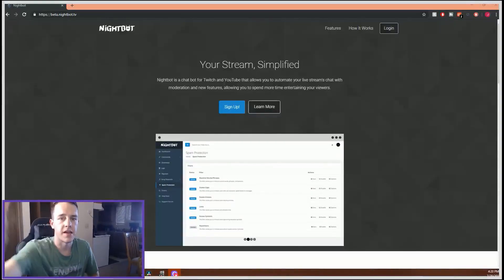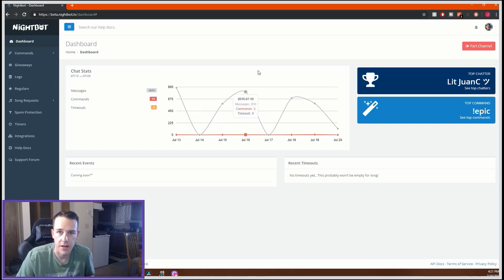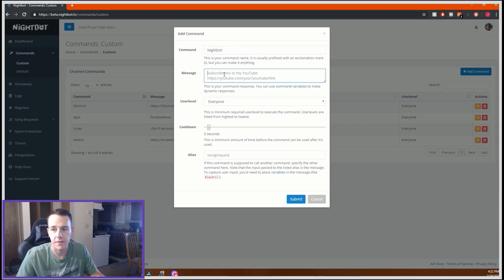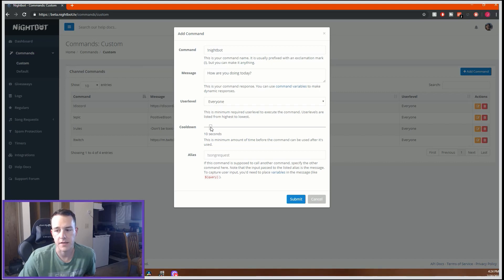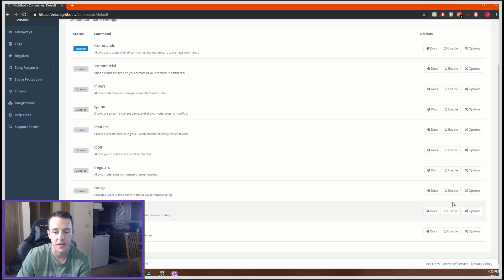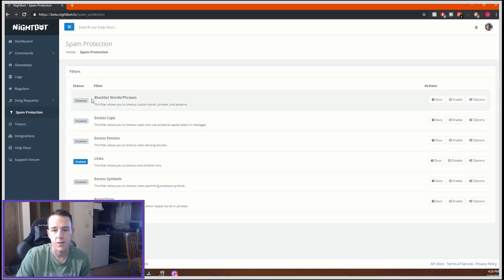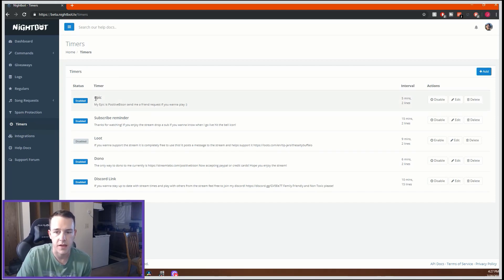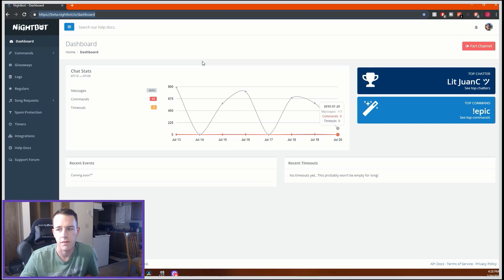How To Set Up NightBot For Your Stream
How to set up nightbot for your stream! Whether you want nightbot for your youtube stream or twitch stream this tutorial will show you how.
The process is easy and should take only a few minutes. Nightbot is a free moderator that you can use in your stream to do all kinds of things and I will be showing you a breakdown of its uses.
Nightbot is great for youtube and twitch streaming and manages your chat for you during times that you are too busy to filter the chat or if your chat is on another screen. If you are a mobile streamer you should have nightbot but I will be showing you how to set up nightbot for xbox streaming, and Playsation Console streamers.
Nightbot is a big part of learning how to stream on twitch and youtube.
I hope the video helps you to set up nightbot and it a good tutorial for you.